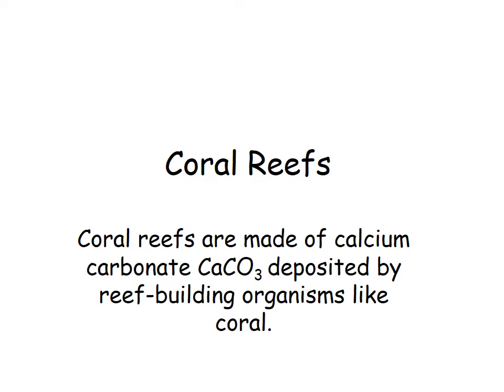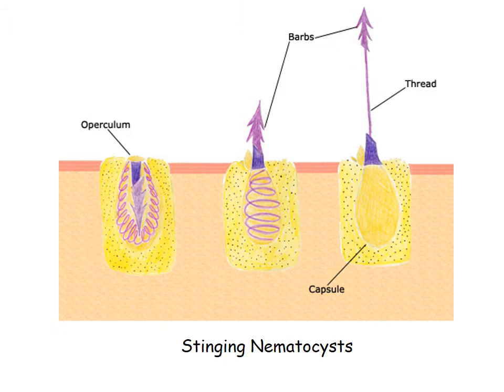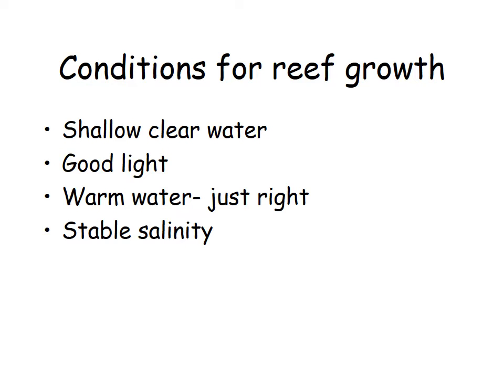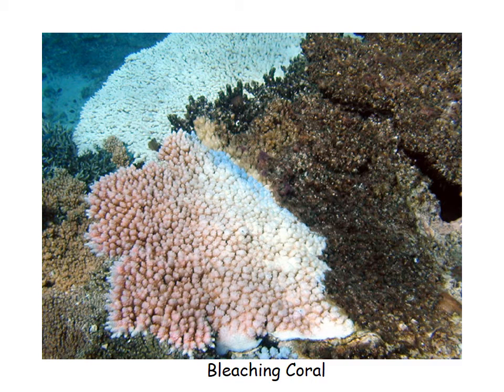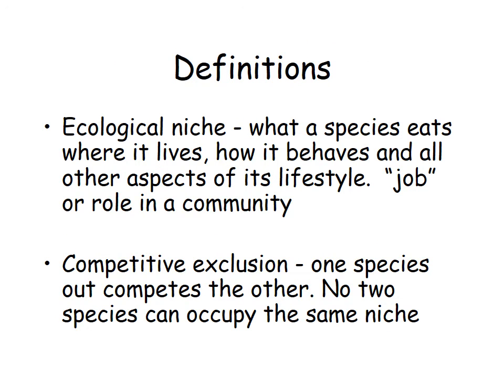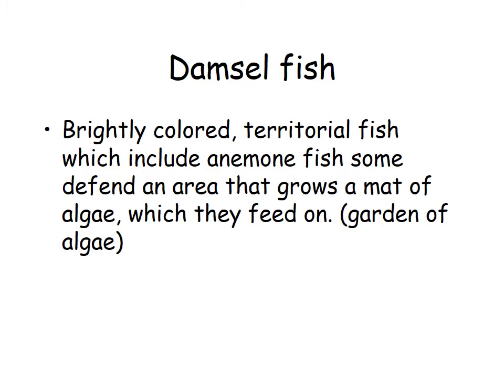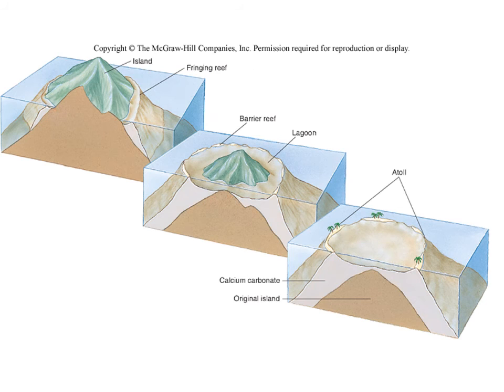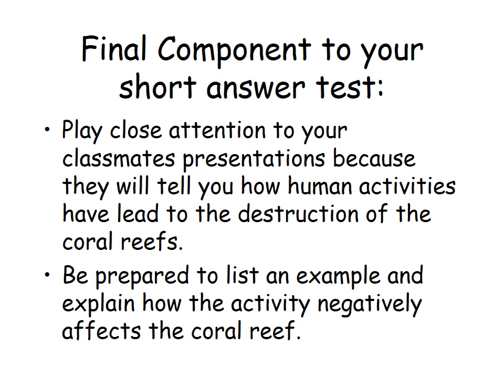Coral Reef 2015 video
Coral Reef power point with voice over